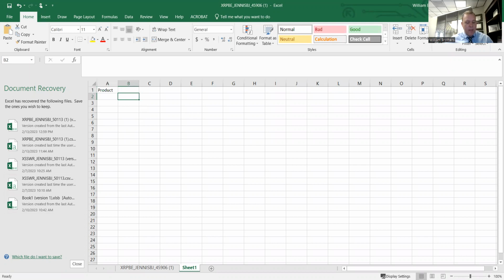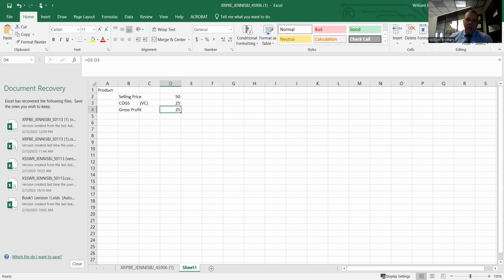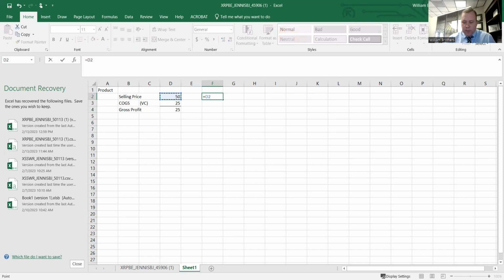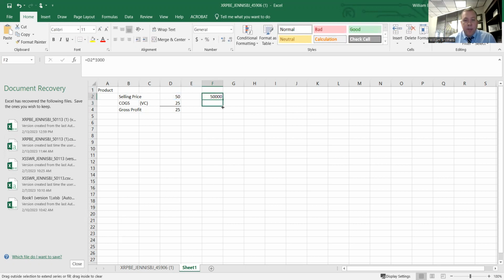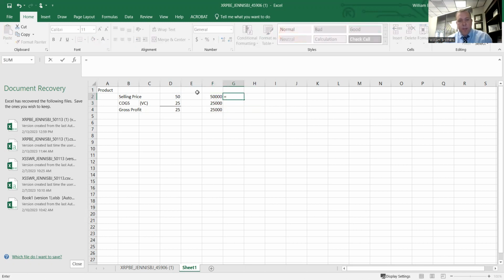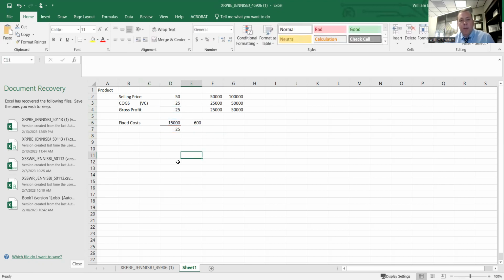Merchandising Overview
Dr. Brothers describes a new business type, merchandising businesses, and provides an overview of associated content, including an introduction to breakeven analysis and pricing decisions.